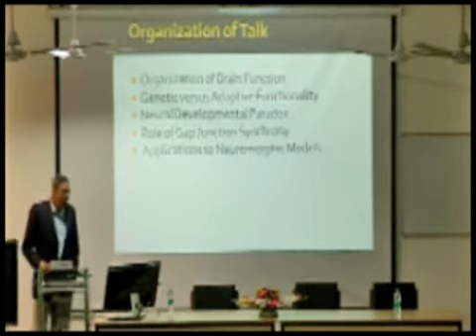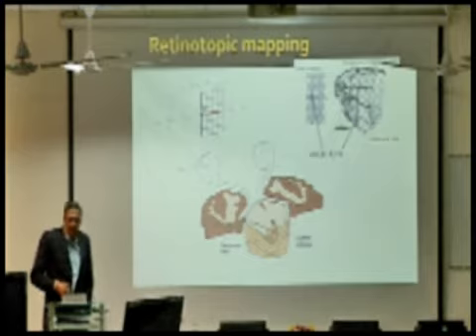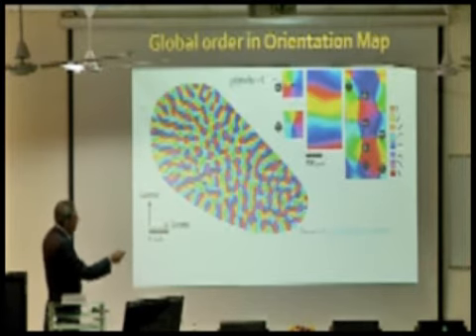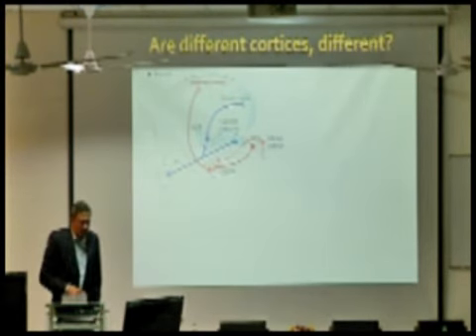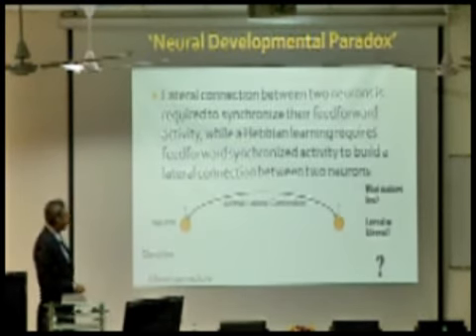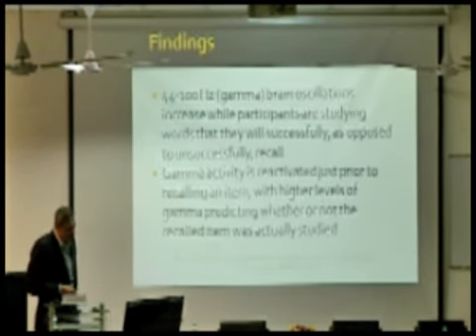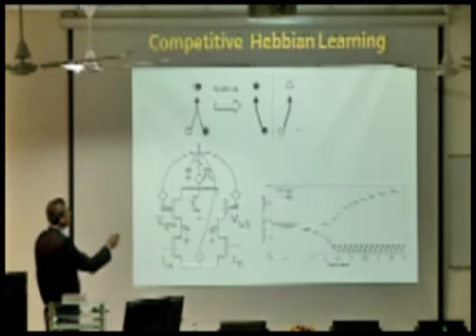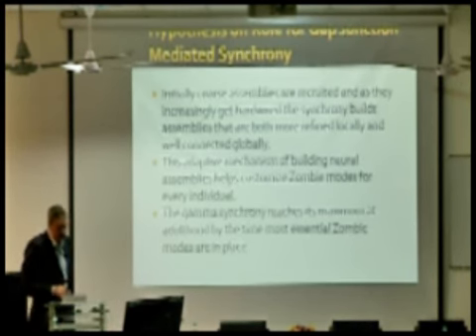Development and evolution of brain function_121 Dr CM Markan